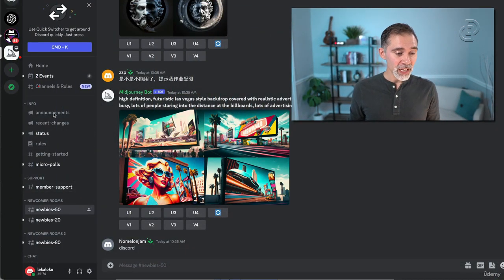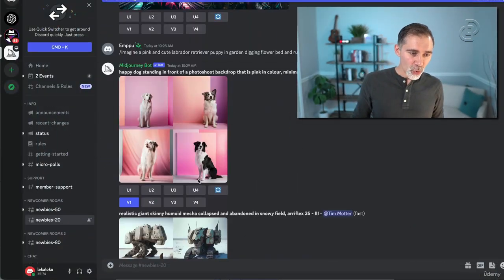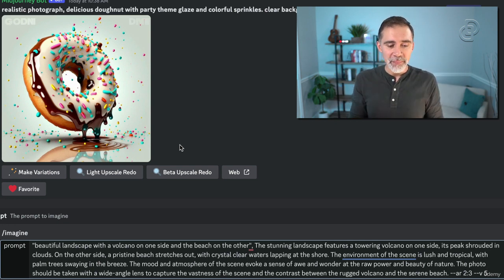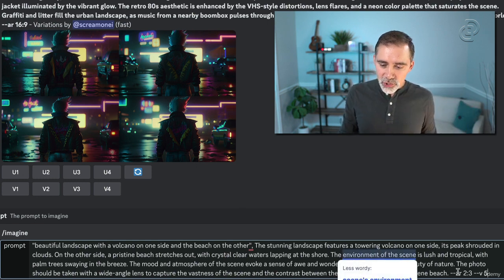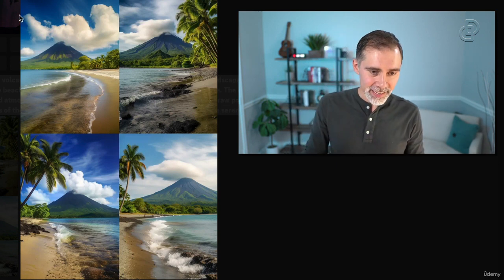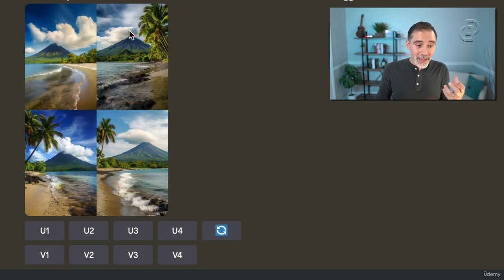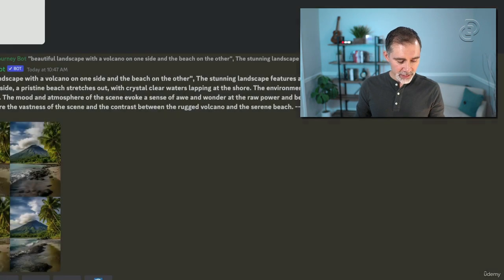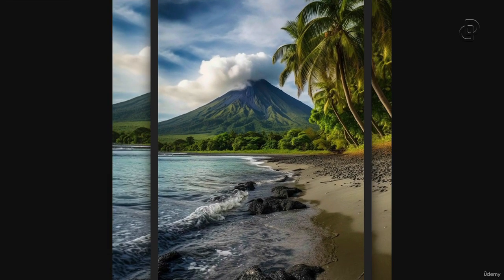002 Generating images with Midjourney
002 Generating images with Midjourney